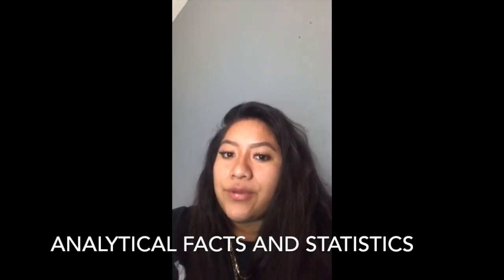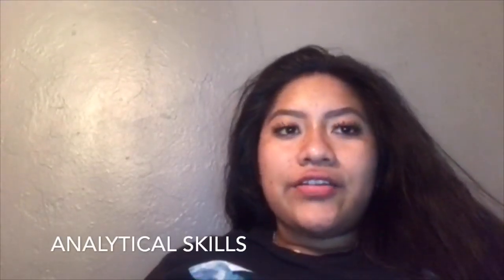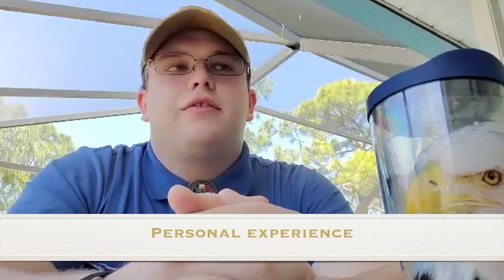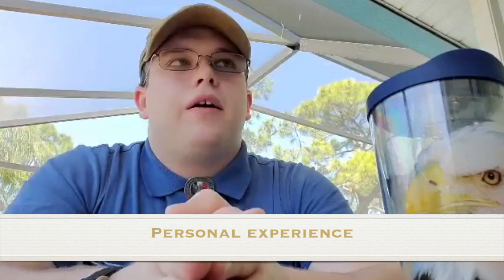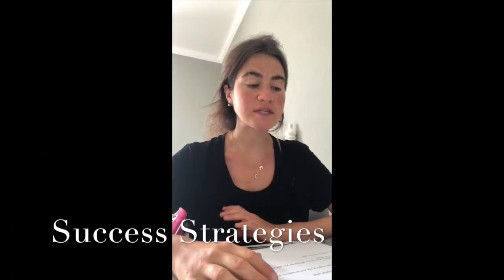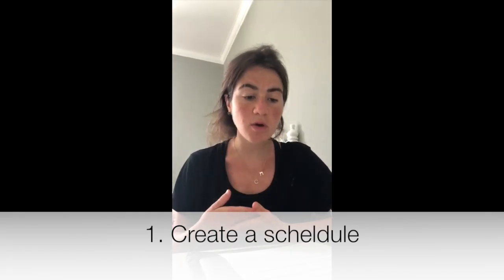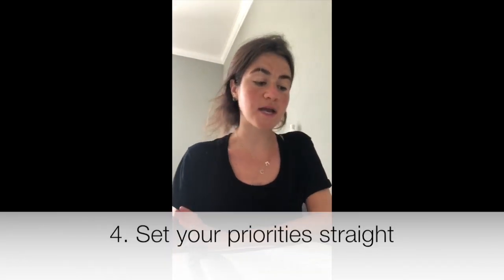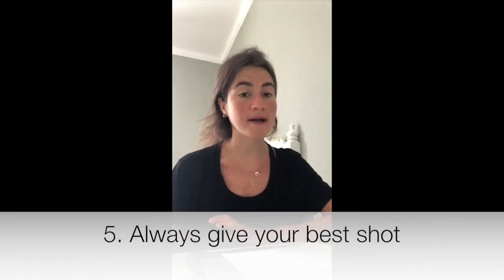Cornerstone Group Presentation